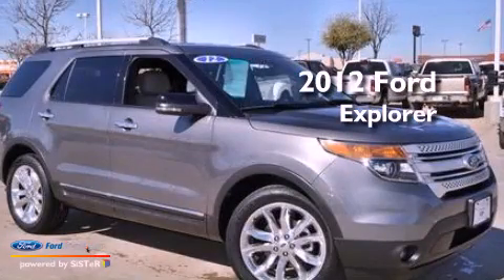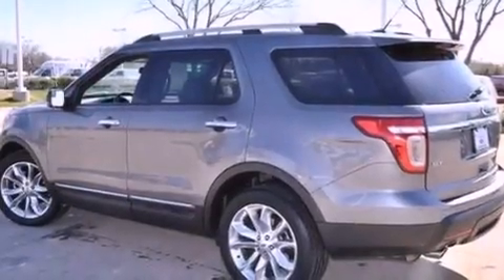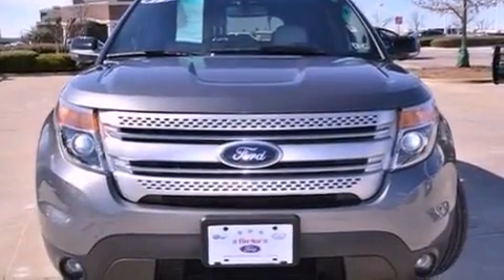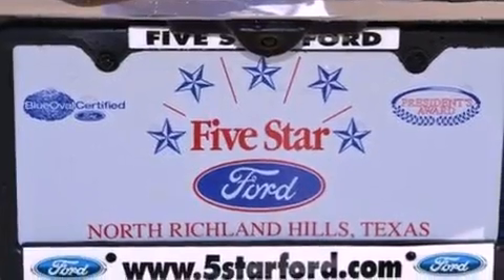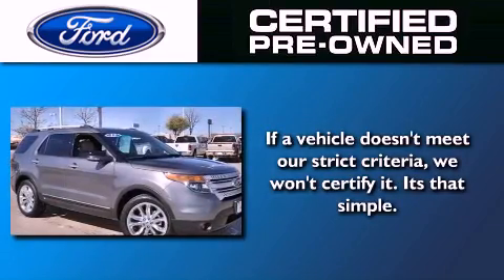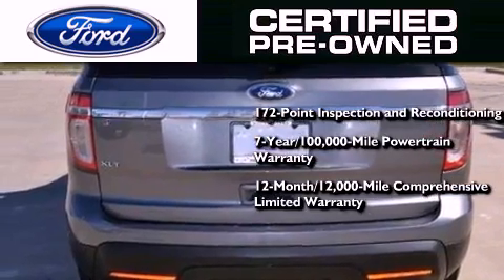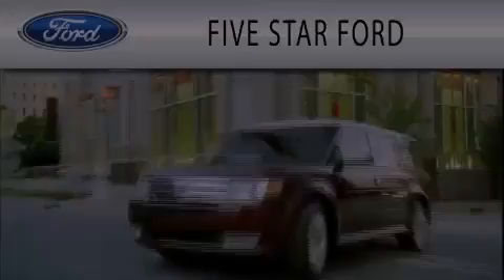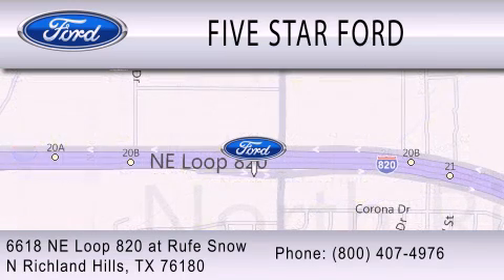Used 2012 FORD EXPLORER North Richland Hills TX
Year : 2012
 Make : FORD
 Model : EXPLORER
 Engine : 3.5L V6 24V MPFI DOHC
 Trans . : 6-SPEED AUTOMATIC
 Exterior : STERLING GRAY METALLIC
 Miles : 16,966
 Interior : MEDIUM LIGHT STONE
 Stock : DG166918A